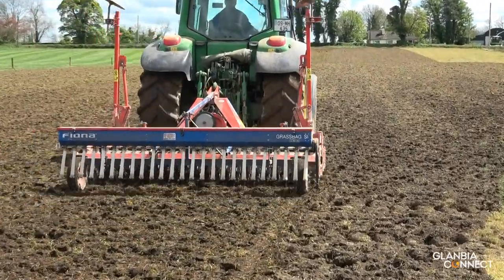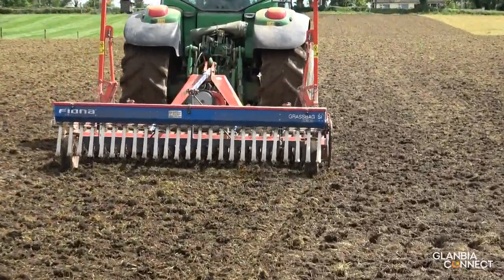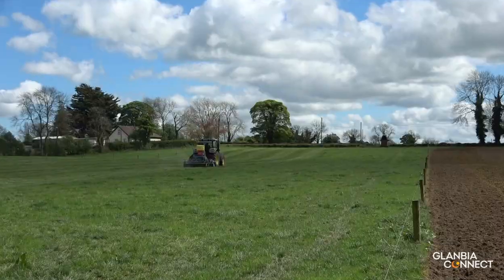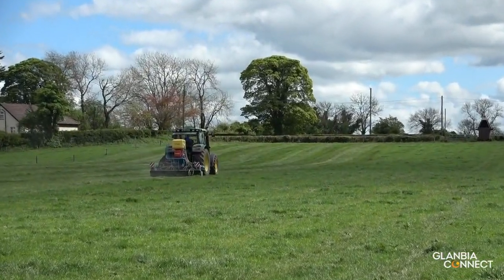Dr. Stan Lalor Soil Nutrition advice when Reseeding Grass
Dr. Stan Lalor from Grassland Agro gives Soil Nutrition advice when Reseeding Grass